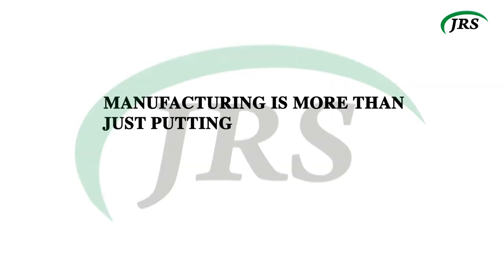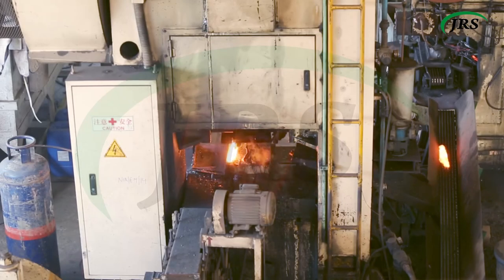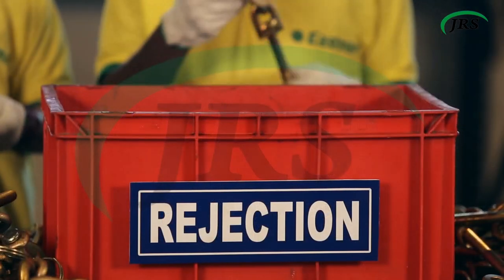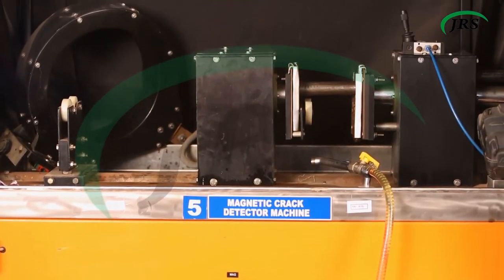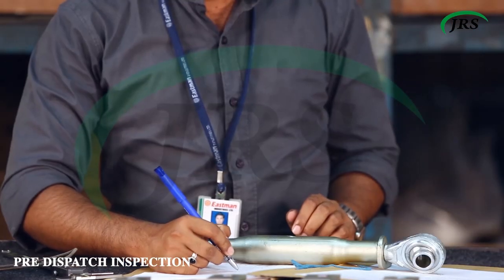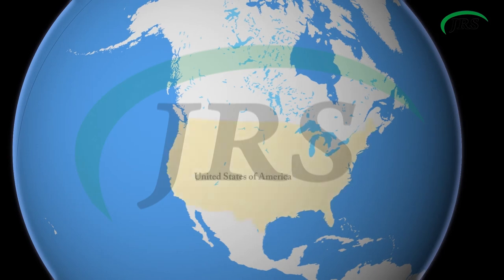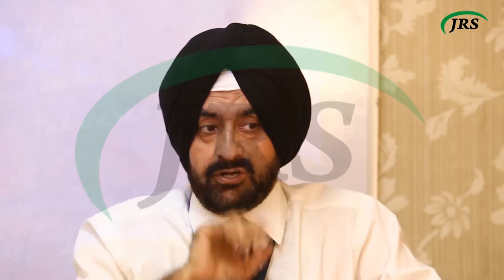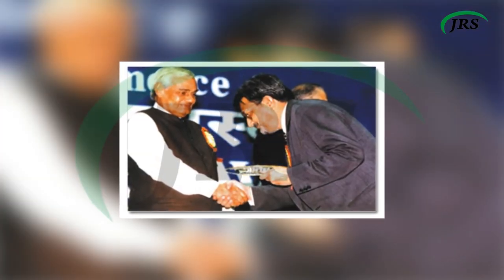Industrial Pins By Eastman Industries Limited, Ludhiana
] Eastman Industries Limited began its journey of incandescent growth in 1978 by manufacturing and exporting an exceptional range of Industrial Pins. We offer quality range of products which includes Tractor Pins, Clevis Pins, and Levelling Stabilizer Arms Assemblies. Owing to high durability, superior finishing, dimensional accuracy and longevity, these products are heavily demanded in the market. Widely used in various agricultural and construction machines we fabricate these products by using materials like stainless steel, spring steel, LC, EN8 etc.